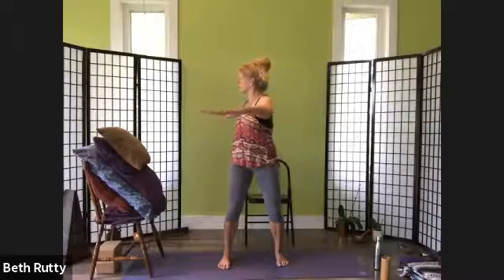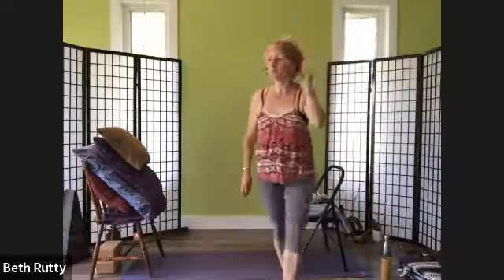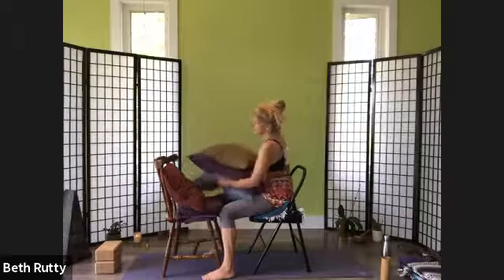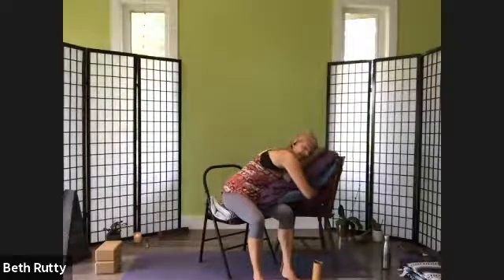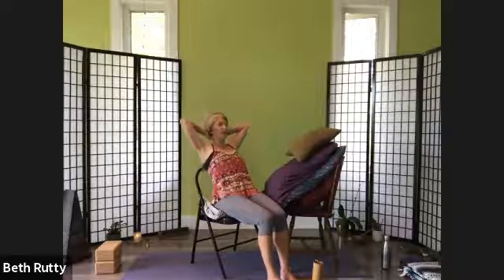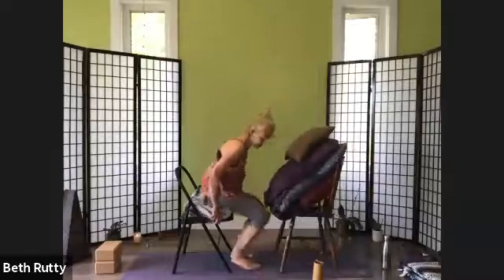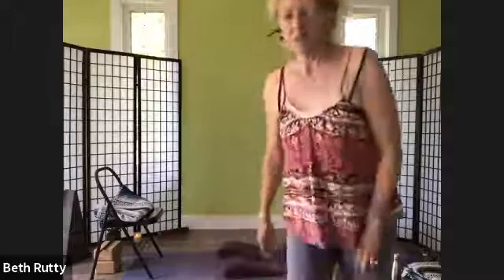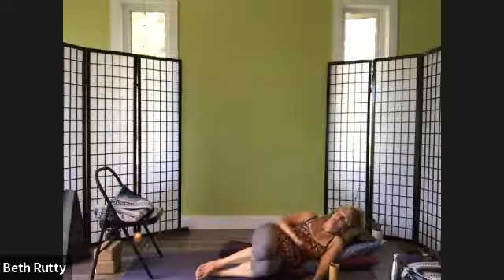Gentle Restorative Yoga May 27, 2020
This home-based Restorative class begins with some gentle movement, then learn a cooling breath then rest in supported poses for the rest. This restorative practice is calming and cooling as it will have an emphasis on forward bending.

When we support the body and rest, our nervous systems can have a shift into the calming and cooling side - the parasympathetic, where the body, mind and heart can receive some nourishment and healing.

There is a long list of props to bring you the most comfort. Have at the ready:

2 same size chairs (with no arms if possible)
1-2 large, firm blankets
2 sleeping pillows (as firm as possible)
2 same size bath towels
1-2 couch throw pillows
(optional) an eye pillow, hand towel or light scarf to cover your eyes
We may not need all of these, but it's good to have them in case comfort is elusive:-) If you have actual bolsters, blankets and blocks, you can use those.